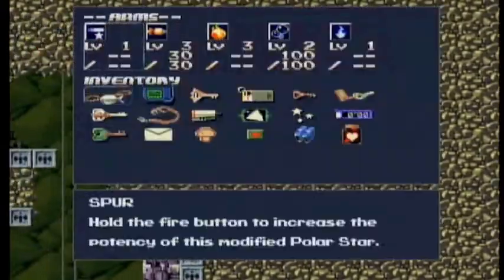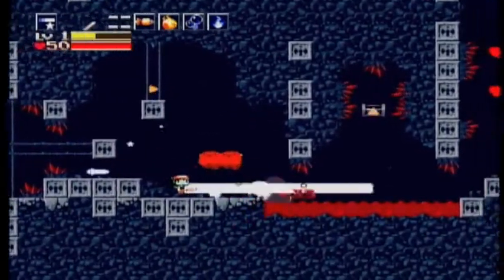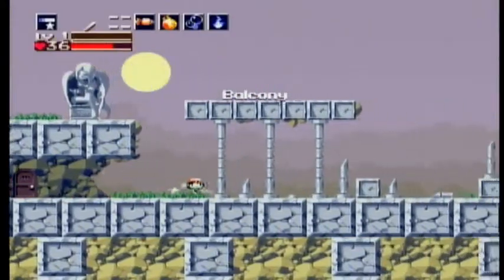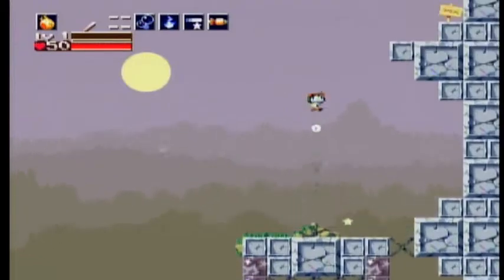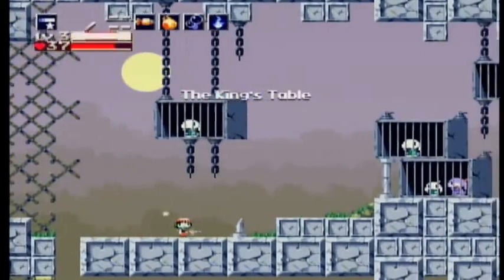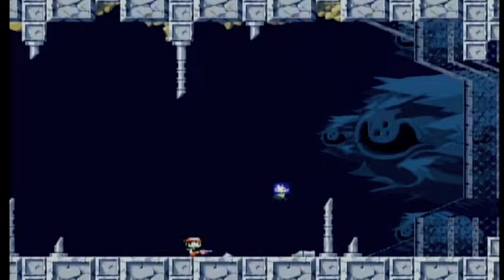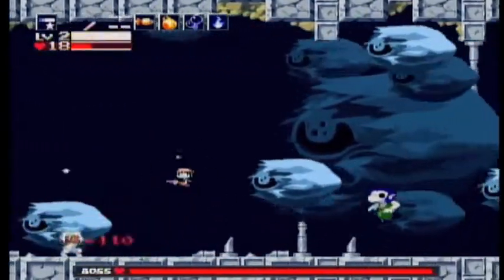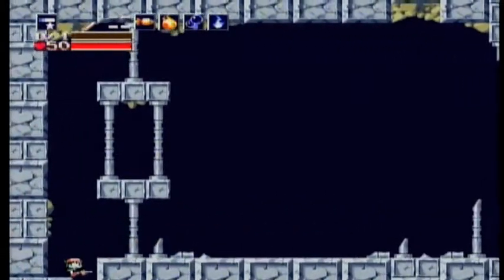Cave Story Part 13 - The Final Battle